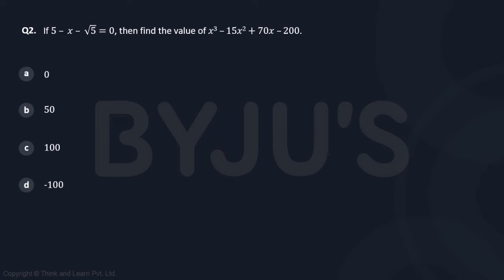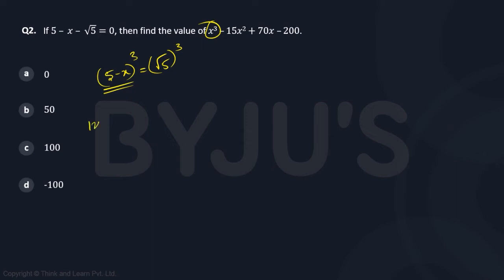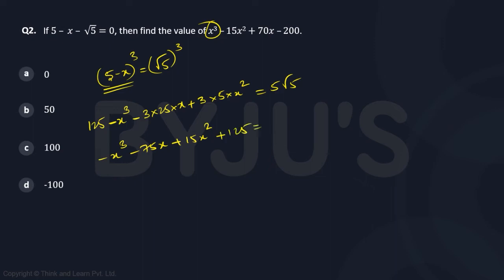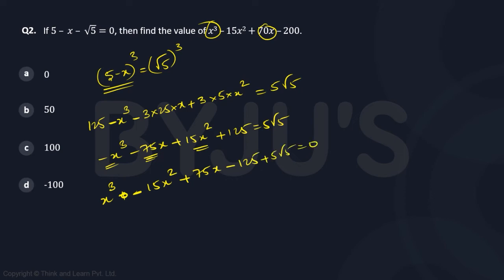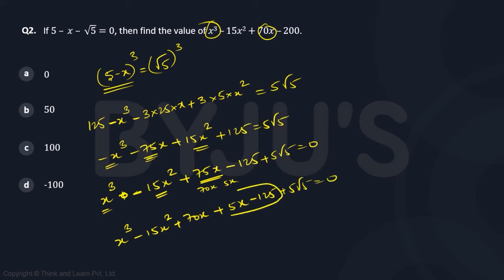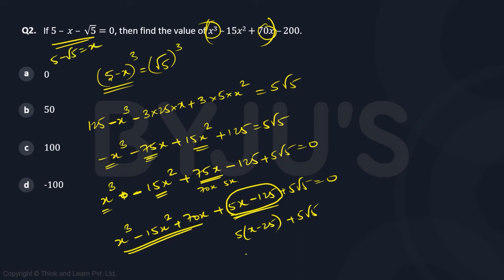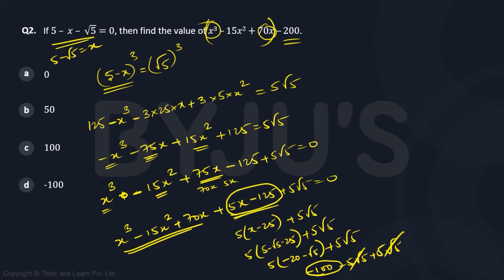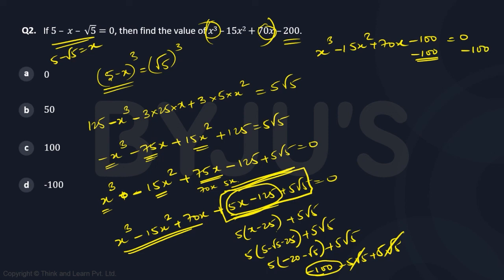CAT GNSSTHV510 CAT mock 3 Q2